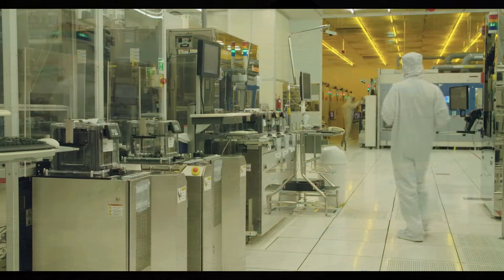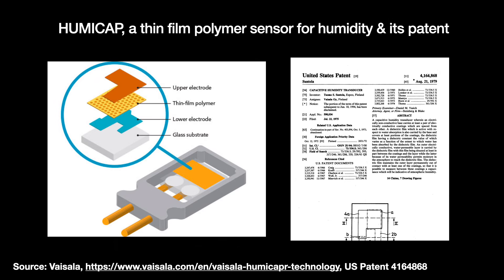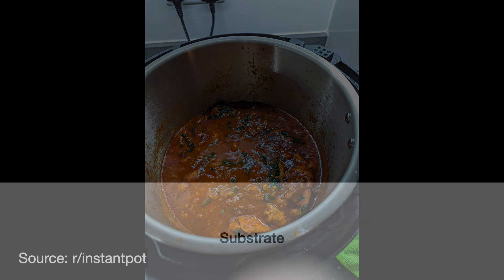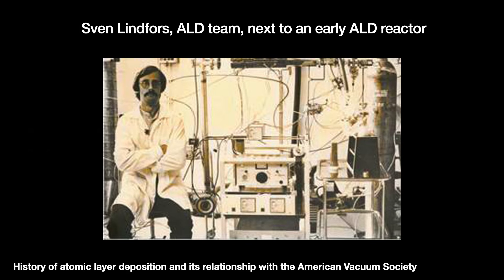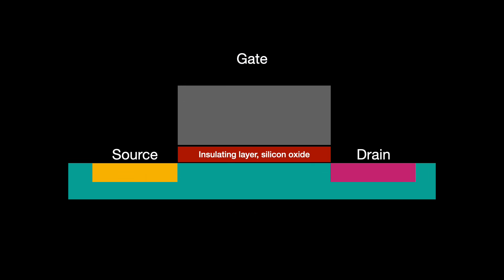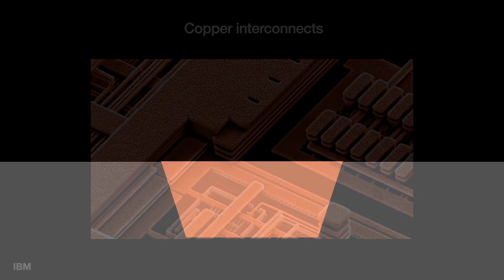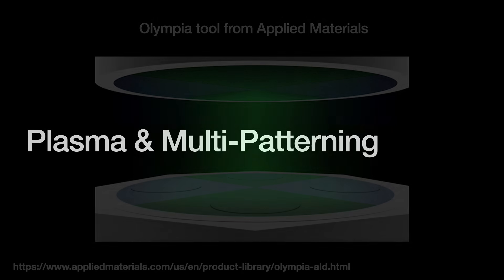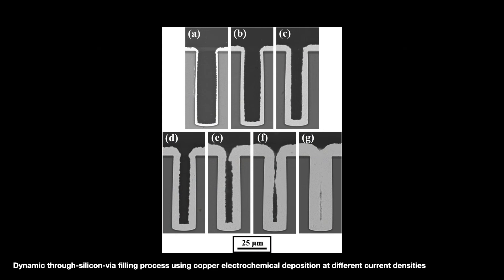The Unreasonable Effectiveness of Atomic Layer Deposition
Errata:
11:30 - Tantalum for copper is not a dielectric. Thanks to Patreon Tanj for the correction